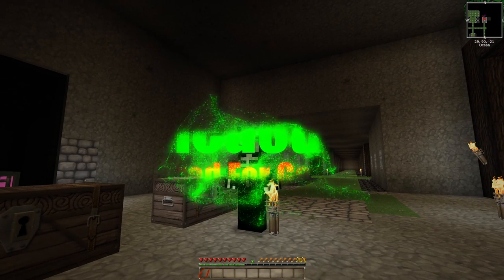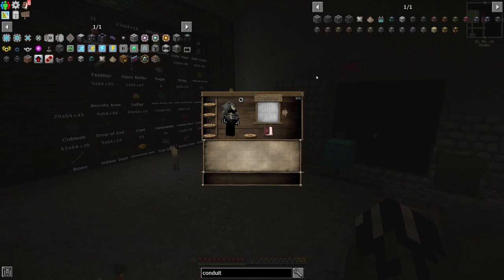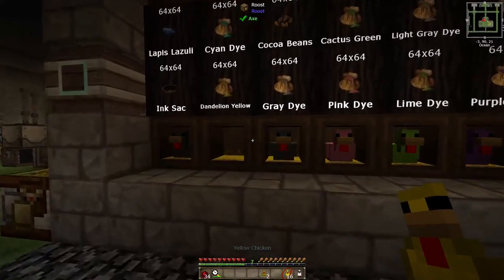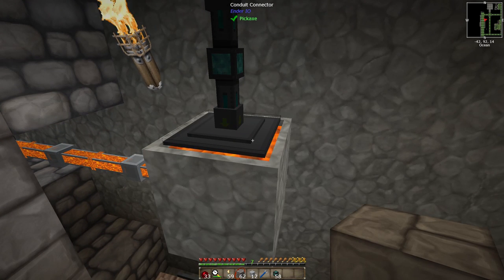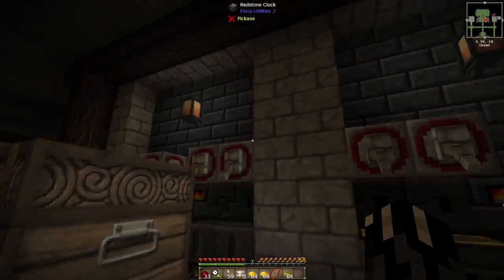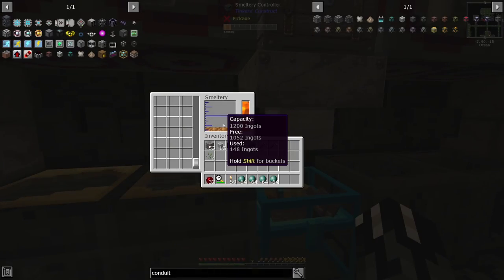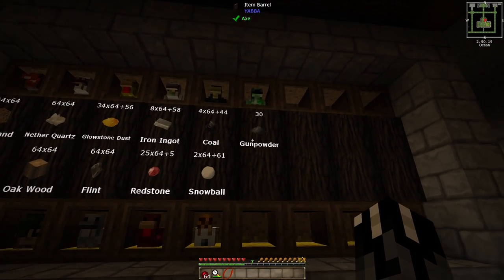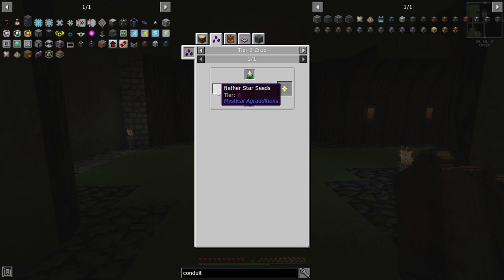Minecraft Stoneblock 2 ep 11 Chicken Progression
Welcome to Minecraft Stoneblock 2 today we are going to continue with  Chicken Progression, they will be a big part of our experience in this pack.

Scroll down on the pages and take what ever of version on minecraft you are you using.